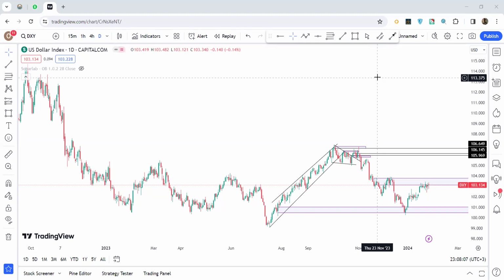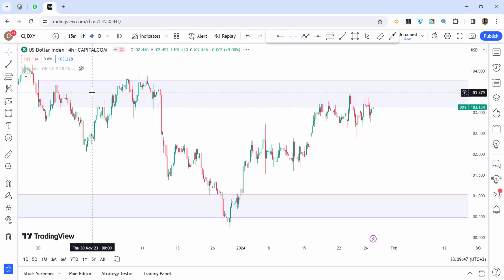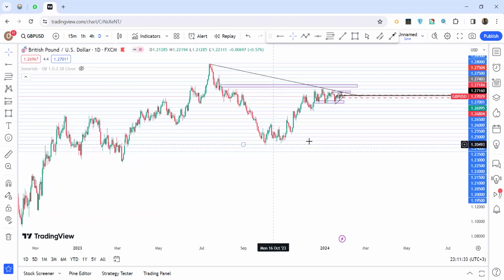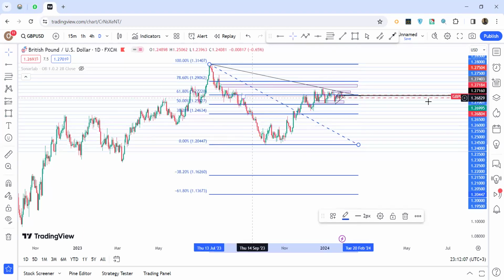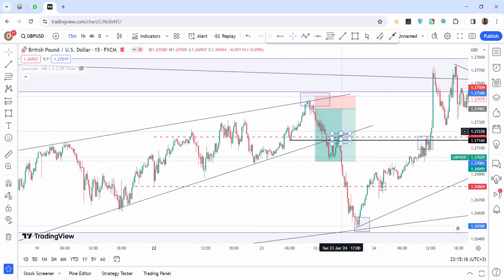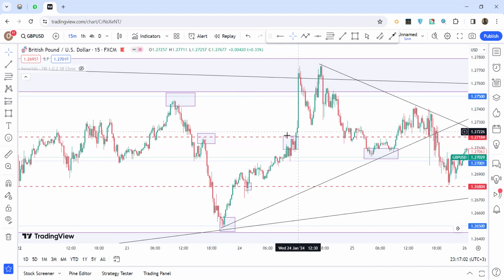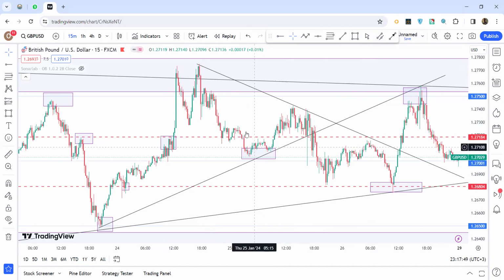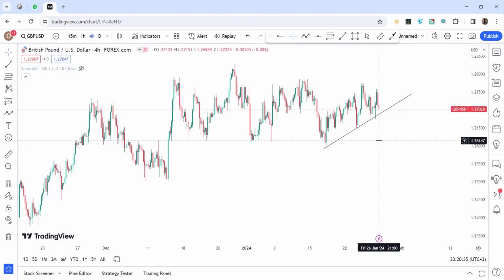lets Review Last Weeks Trades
In this exhilarating video, dive into the world of Forex as we unlock the secrets of analyzing and forecasting currency pairs for the upcoming week. Join us as we unravel cutting-edge strategies, expert insights, and powerful tools to help you navigate the market with confidence and precision